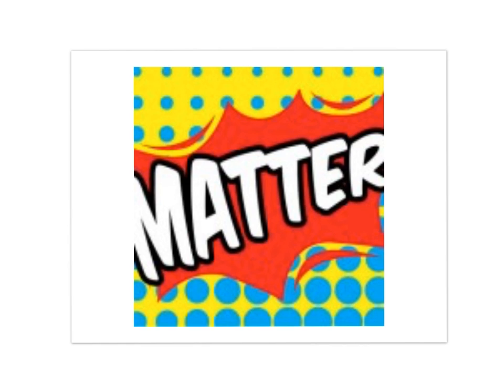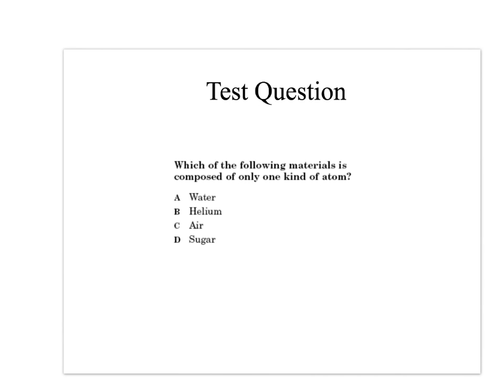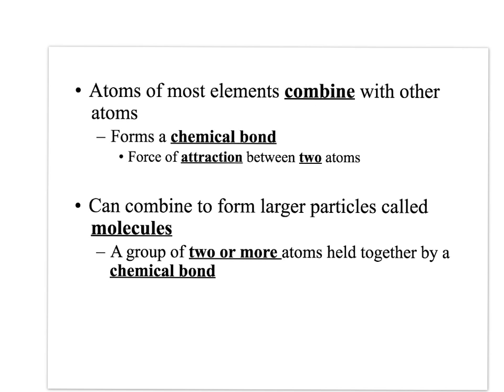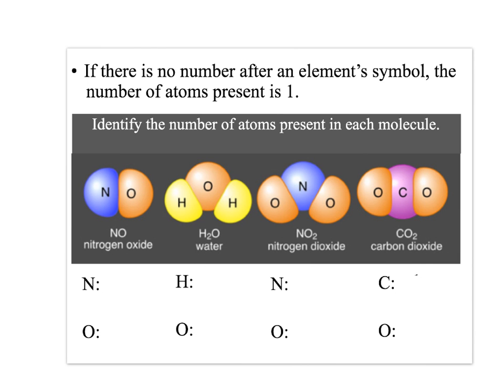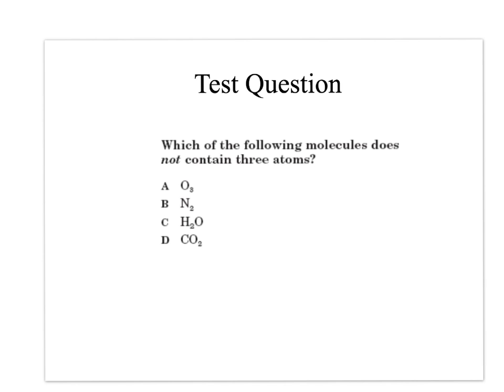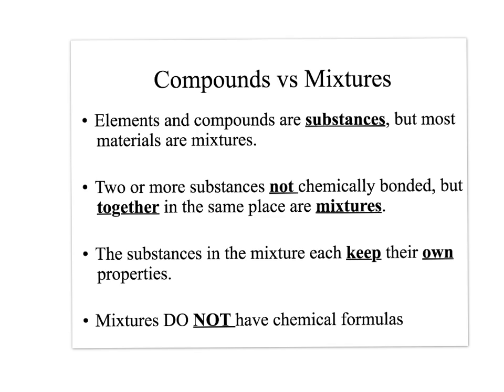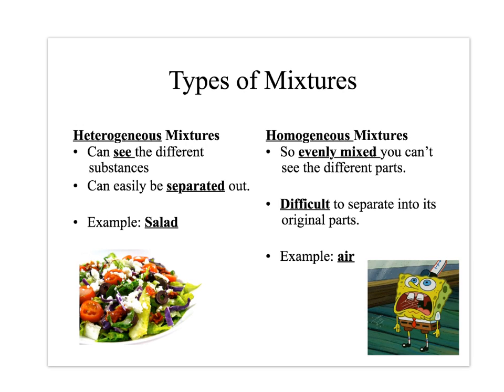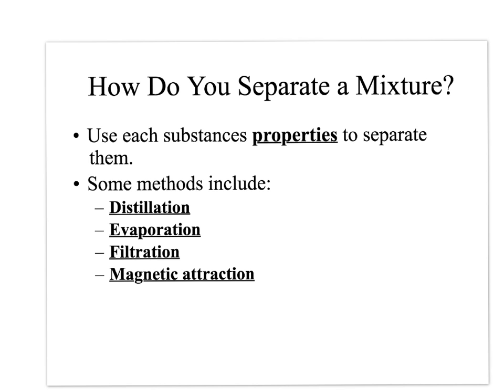What is Matter Made Of?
Complete the guided notes that go along with the powerpoint.